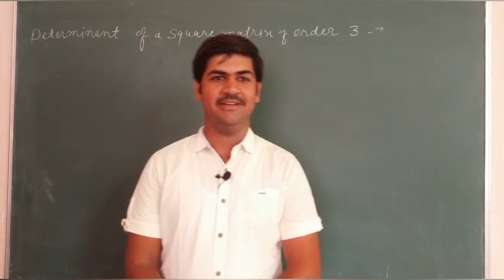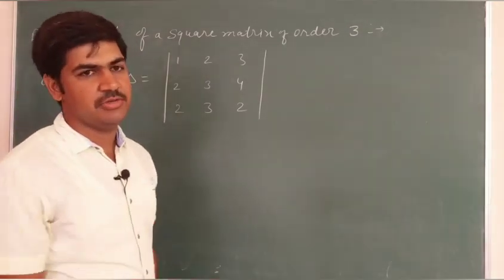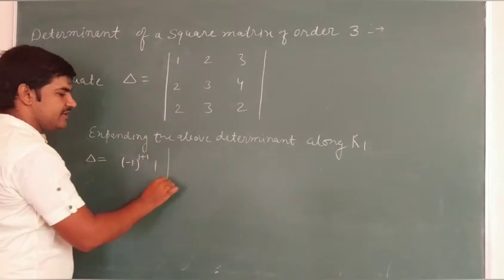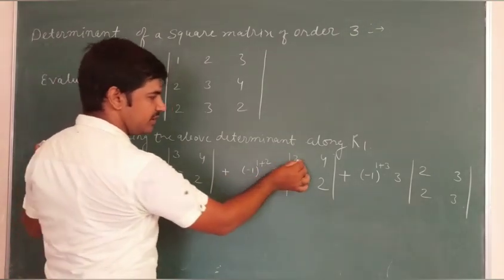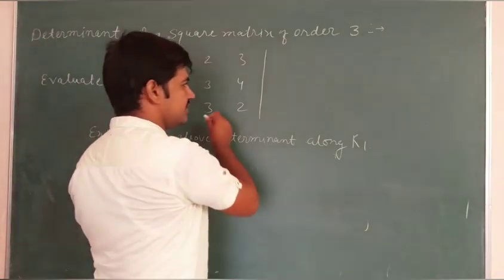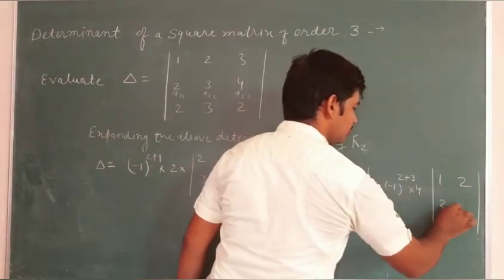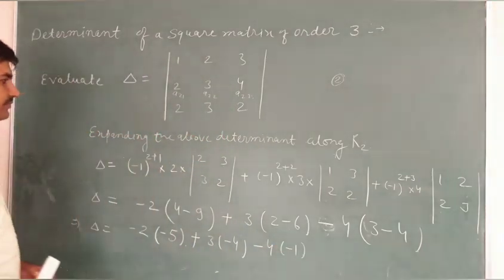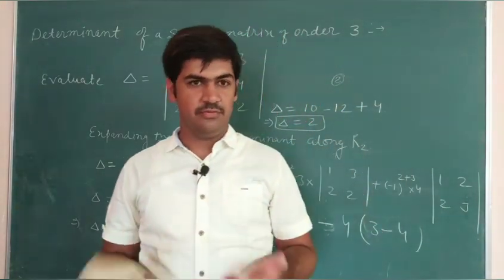Evaluation of Determinant of order three